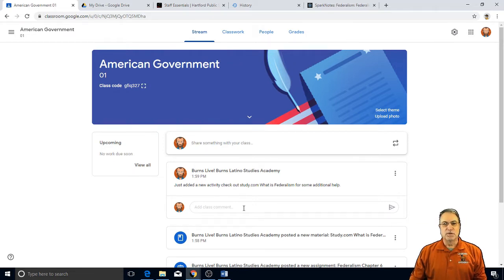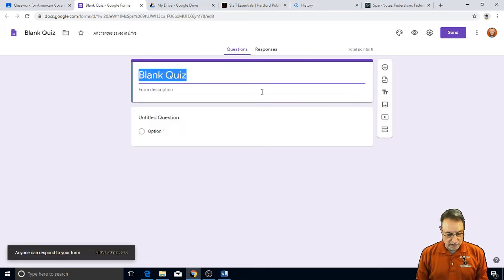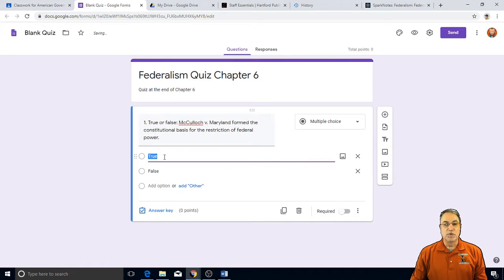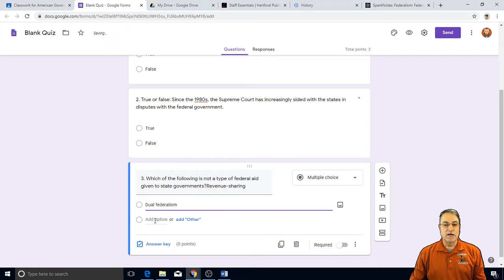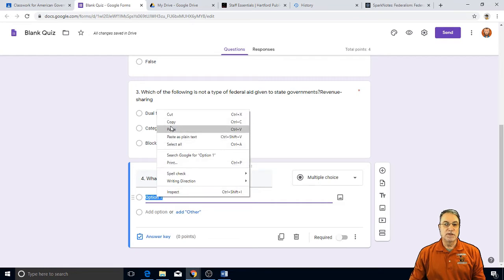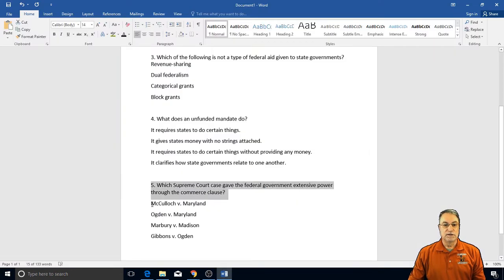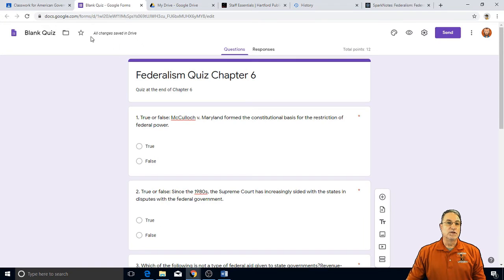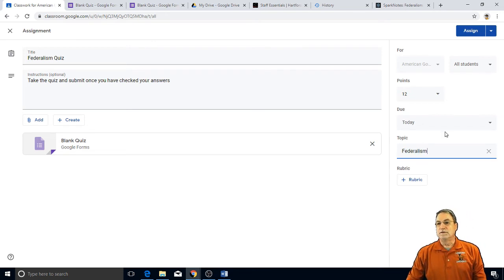Google Classroom Tutorials Lesson 3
Part of a series of Google Classroom tutorials for Hartford teachers.